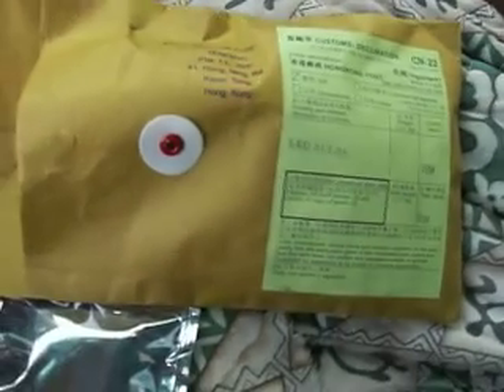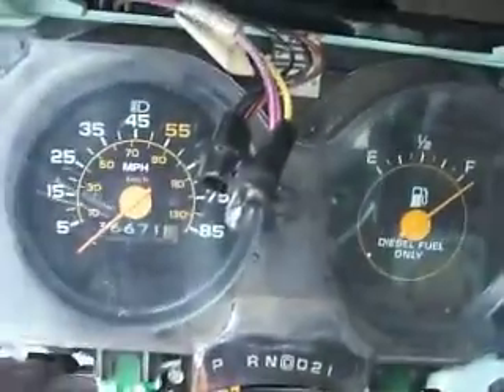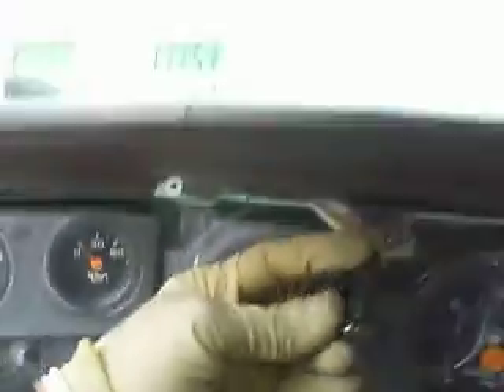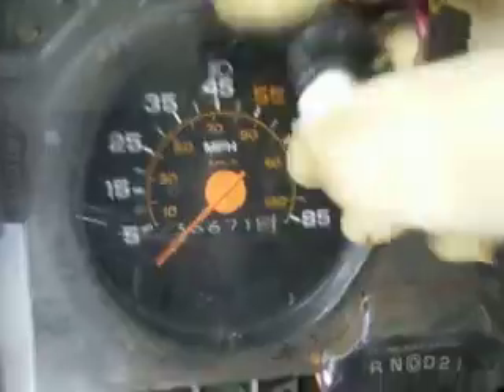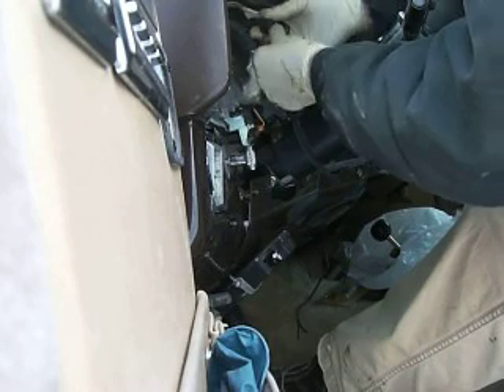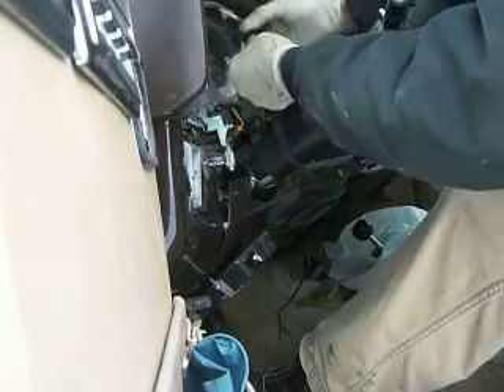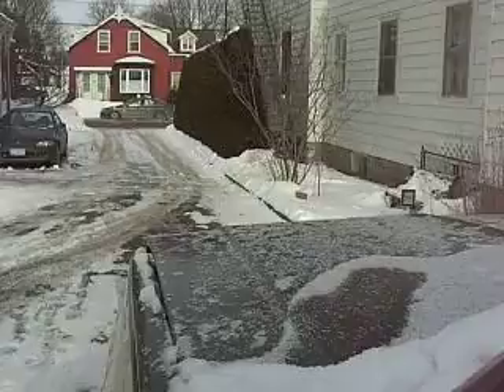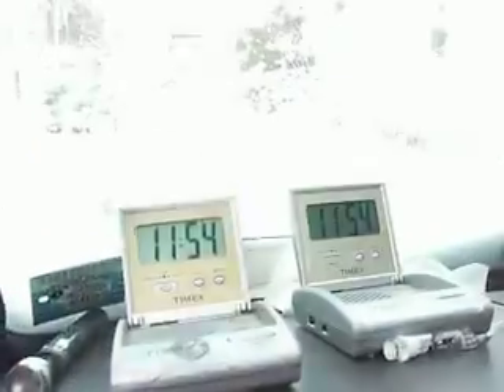Junk Lites...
How do you send these back ta China?